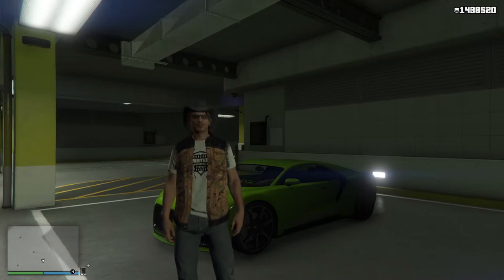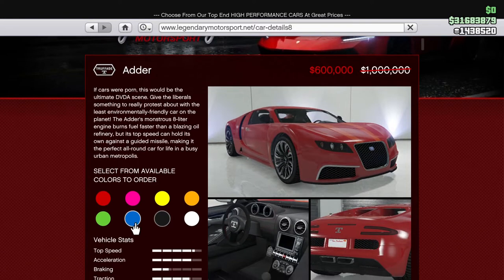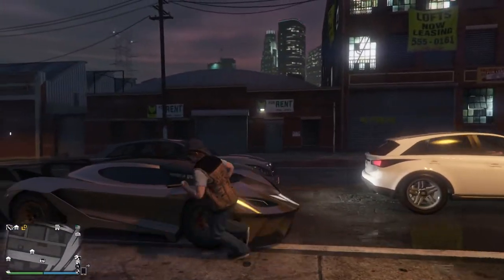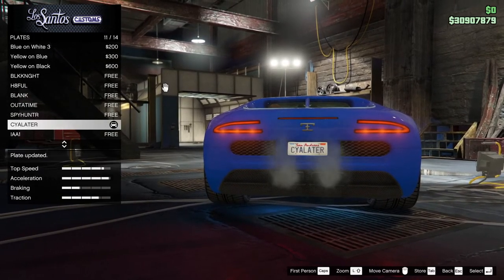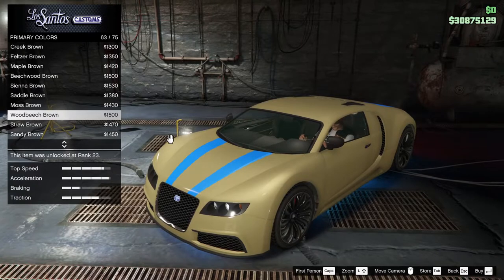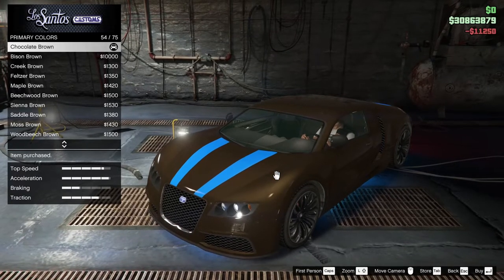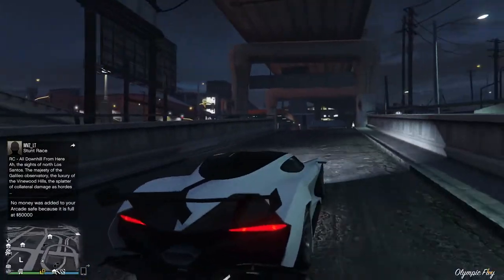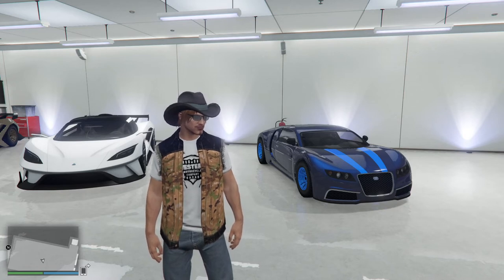Finally Getting an Adder and Moving the Tyrants Around. Let's Play GTA 5 Online!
Finally bought an Adder and fixed it up, and I moved around my Tyrants.

That sentence will make no sense to someone who doesn't play GTA Online.